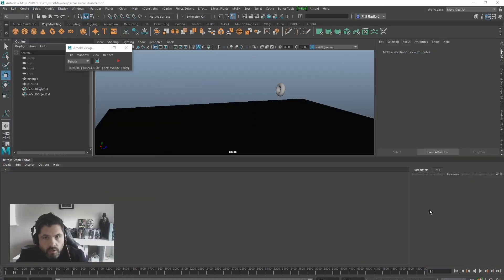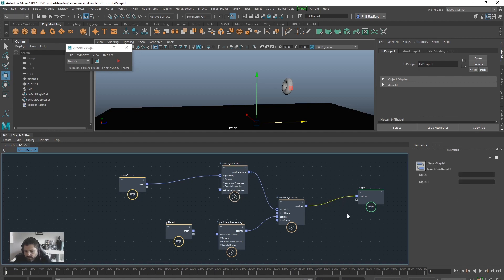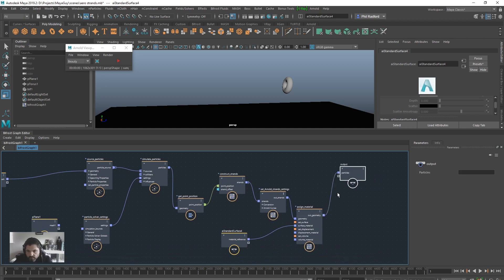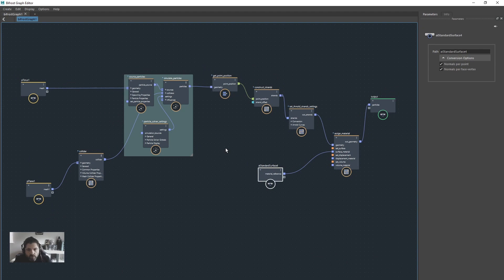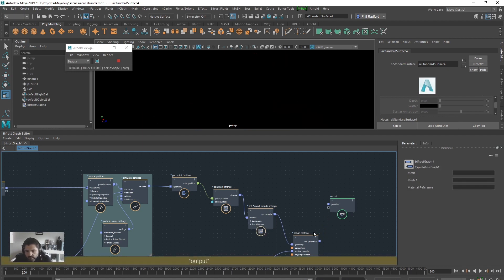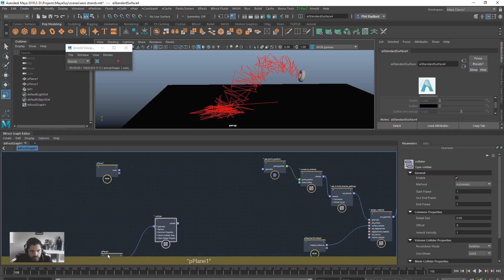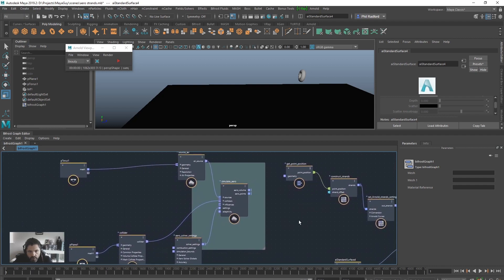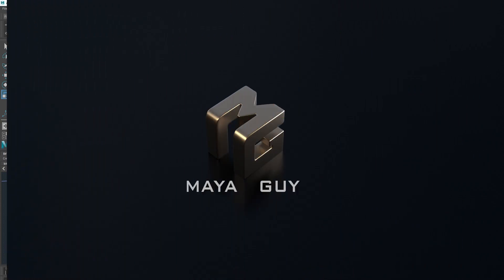Maya Bifrost Graph Editor: Dynamic Strands tutorial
Here I feel I have started to crack open the mystical puzzle box of the bifrost graph editor. It's early days, there isn't allot out there in terms of information and so it's our job to start to figure this stuff out . PLEASE NOTE, this isn't what strands are used for (emitting them), strands are much more than this and used in many different ways from artistic set ups to fuzz and frizz, flow lines, instancing along, diagnostic scopes and much more. I just need to work out how. If you pull ALL of the strands nodes onto the graph you will see just how many nodes there are dedicated to strands.
Products, Gadgets and Set up:
Headphones:
OneOdio Over Ear Headphones, Studio DJ Headphones

External Drive:
MayaGuy is a channel for learning Autodesk Maya .Want to learn the new tips and tricks for Maya 2020 by Autodesk. Autodesk Maya tutorials for beginners, intermediate, getting started, basics and more advanced . Maya Guy is here to help.